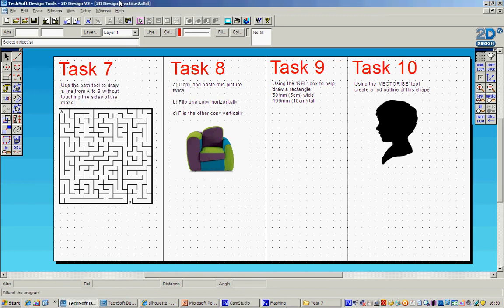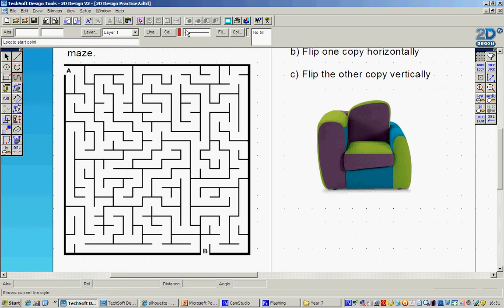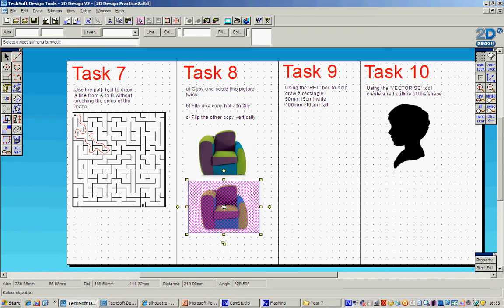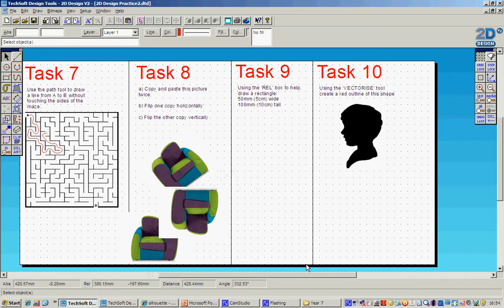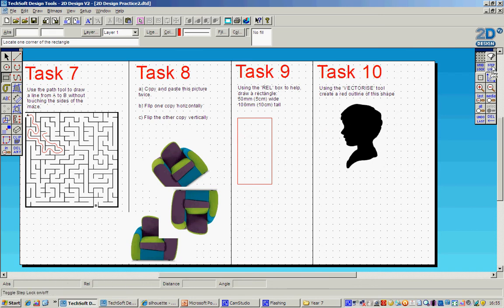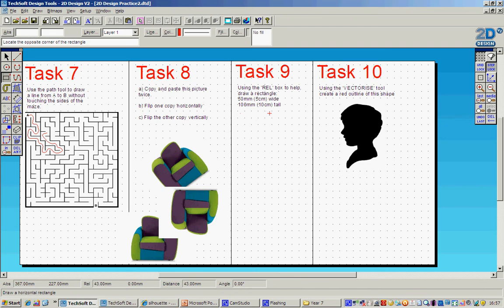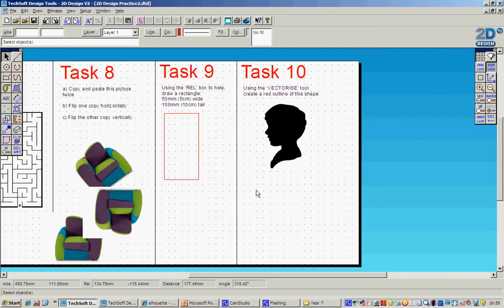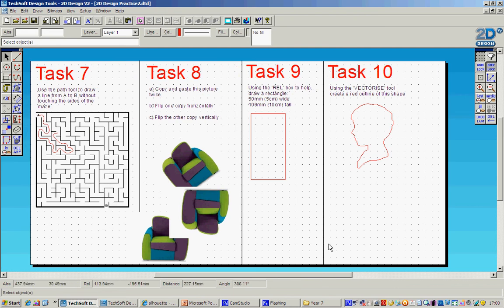2D Design Tasks 2